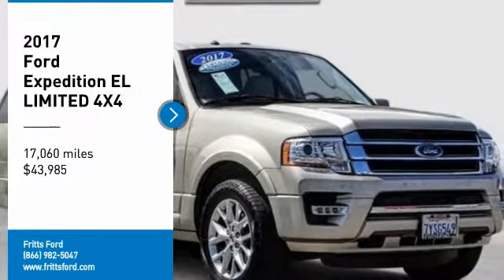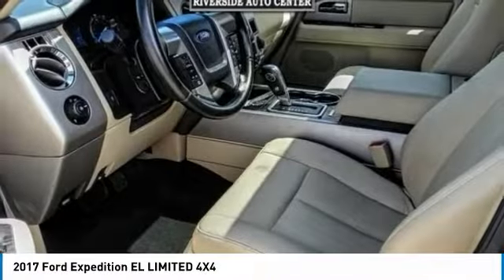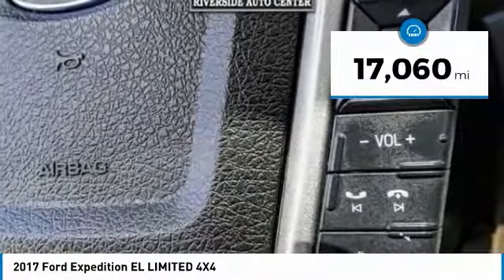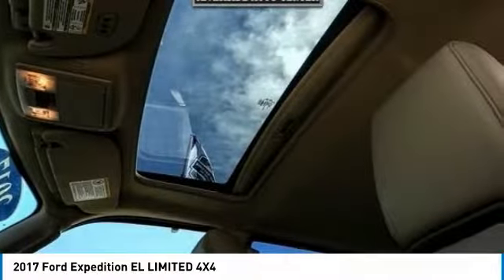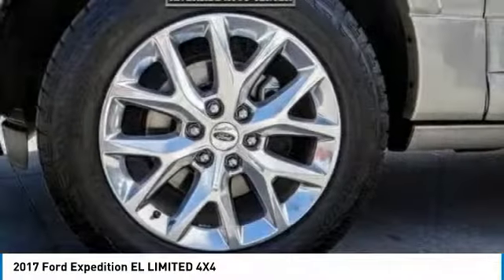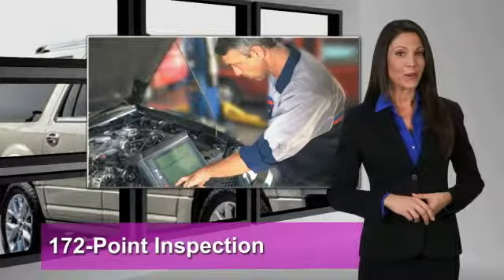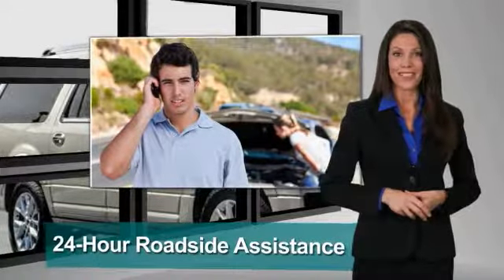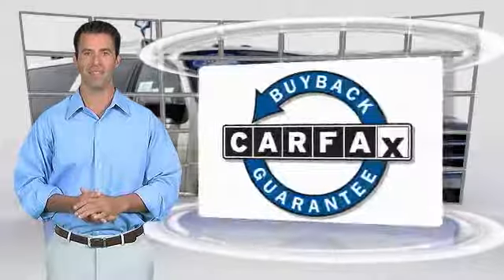2017 Ford Expedition EL RIVERSIDE,TEMECULA,SAN BERNARDINO,MORENO VALLEY,FONTANA 111136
2017 Ford Expedition EL LIMITED 4X4

Fritts Ford
8000 Auto Drive

FRITTS FORD, PROUDLY SERVING RIVERSIDE, TEMECULA, SAN BERNARDINO, MORENO VALLEY, FONTANA, AND SURROUNDING CALIFORNIA LOCATIONS. THIS WHITE GOLD 2017 Ford EXPEDITION EL IS EQUIPPED WITH A ENGINE; 3.5L ECOBOOST V6, AUTOMATIC TRANSMISSION, AND RECEIVES AN ESTIMATED 15 City/19 Hwy MPG. 2017 Ford EXPEDITION EL LIMITED 4X4 CARFAX One-Owner. Clean CARFAX. Certified. White Gold 2017 Ford Expedition EL Limited 4WD 6-Speed Automatic EcoBoost 3.5L V6 GTDi DOHC 24V Twin Turbocharged Fresh oil change; Ready to take home today!; Expedition EL Limited; 4D Sport Utility; EcoBoost 3.5L V6 GTDi DOHC 24V Twin Turbocharged; 6-Speed Automatic; 4WD; Dune w/Heated & Cooled Perforated Leather Fr Bucket Seats. Recent Arrival! Odometer is 35423 miles below market average! Ford Certified Pre-Owned Details: * Warranty Deductible: $100 * Roadside Assistance * Includes Rental Car and Trip Interruption Reimbursement * Powertrain Limited Warranty: 84 Month/100;000 Mile (whichever comes first) from original in-service date * Limited Warranty: 12 Month/12;000 Mile (whichever comes first) after new car warranty expires or from certified purchase date * Transferable Warranty * 172 Point Inspection * Vehicle History Fritts Ford; New & Used Ford Dealer Serving Riverside; Corona; San Bernardino; Moreno Valley and Fontana; Invites You to Become a Ford Savant. People wishing to upgrade to a new 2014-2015 Ford Fusion; Focus; F-150; Explorer or Escape are invited to visit our showroom and take a test drive today. When it comes to our pre-owned car inventory at Fritts Ford; we go the extra mile in making sure that each and every model that gets slated for sale undergoes a thorough inspection first. Stock #: 111136 | VIN: 1FMJK2AT0HEA73544 | 2017 Ford Expedition EL Limited 4x4 Fritts Ford